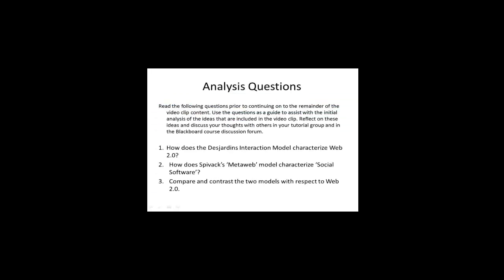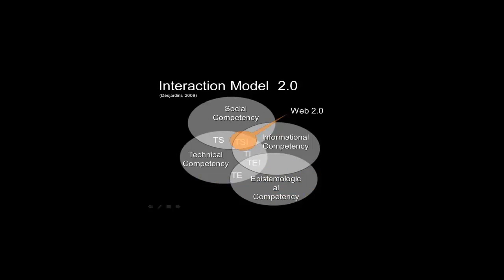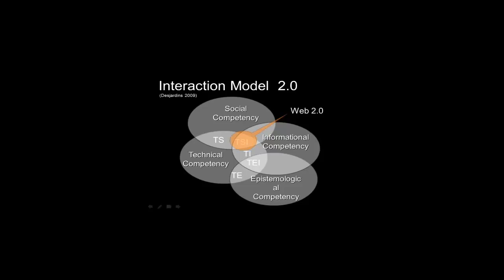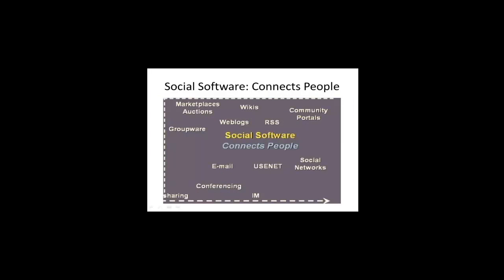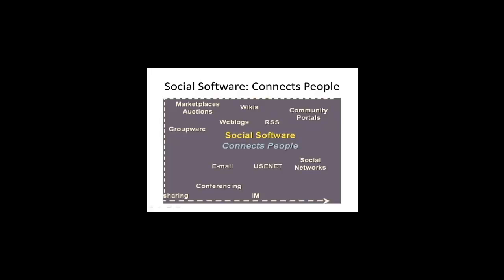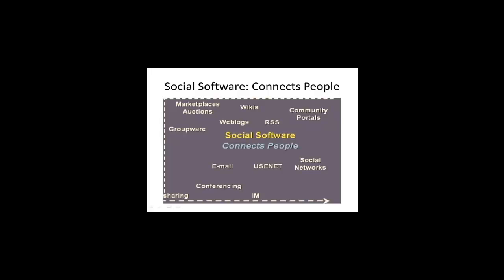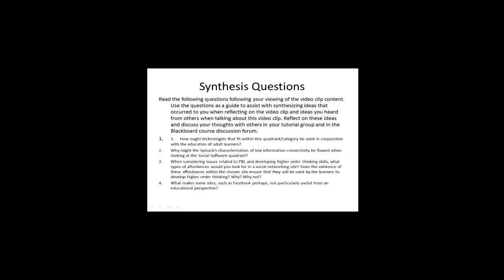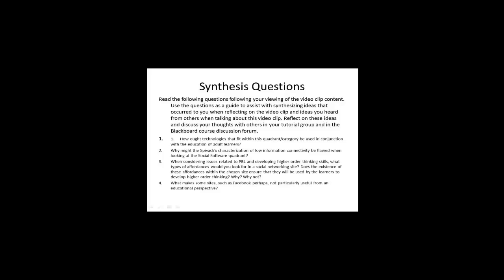Session 11 VidClip 2 Web 2.0 Social Networking